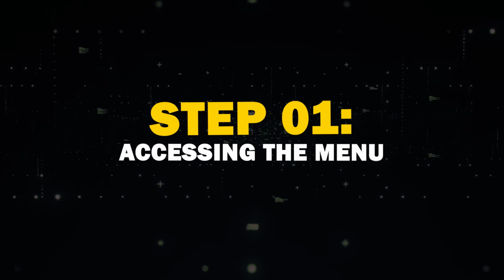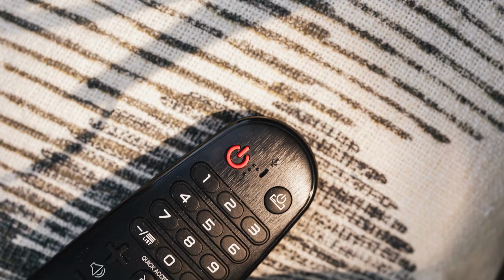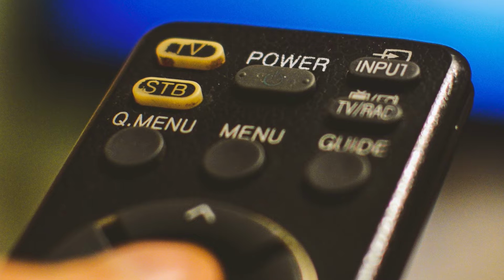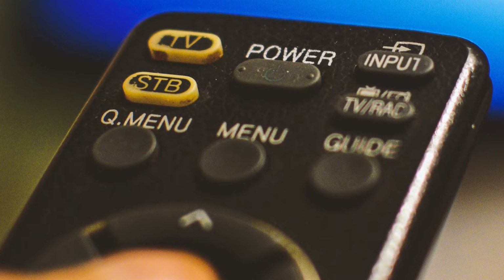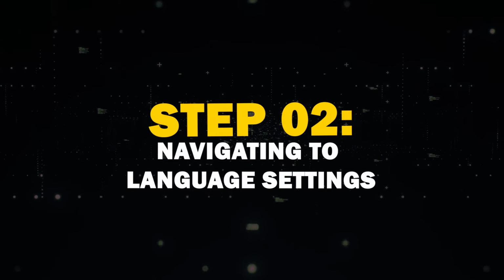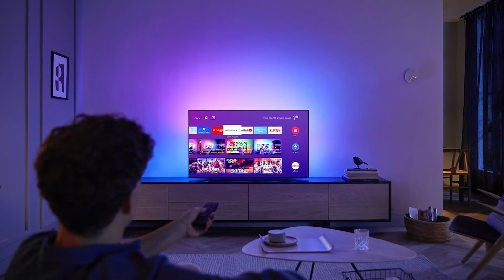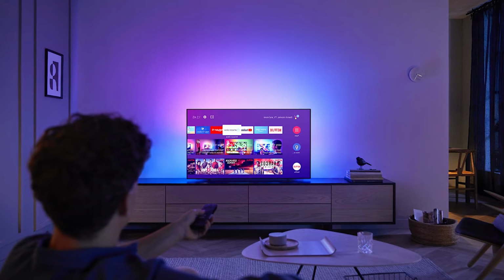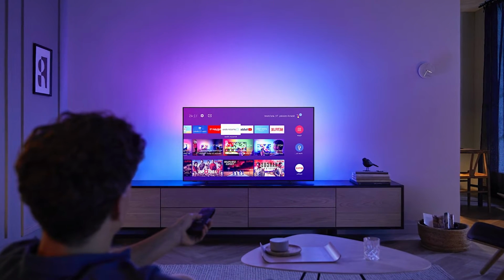How To Change Language on a Sharp TV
In this video, we show you how to change the language on your Sharp TV.